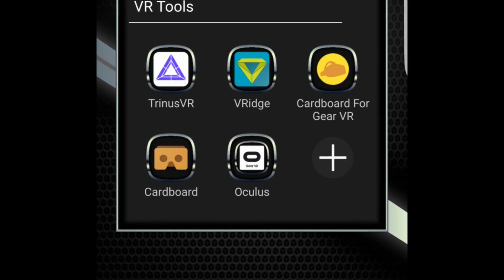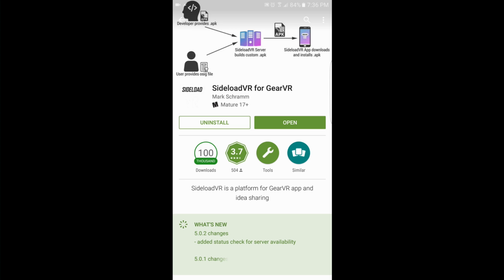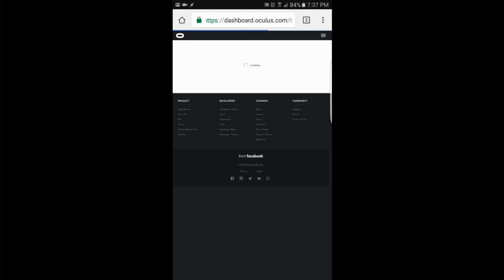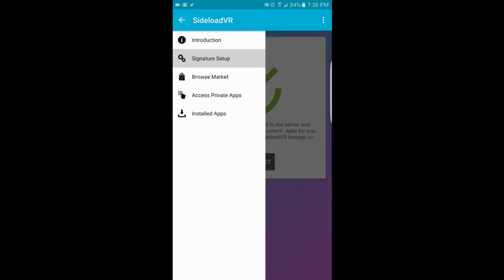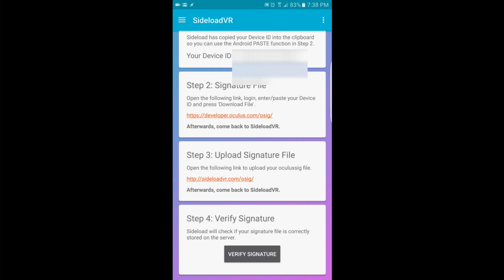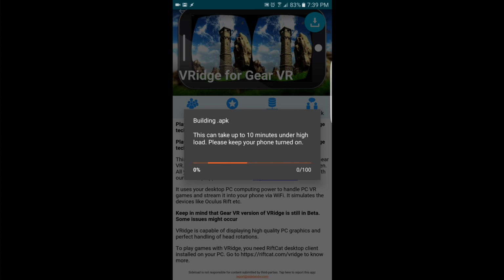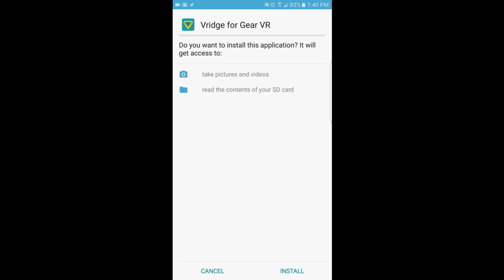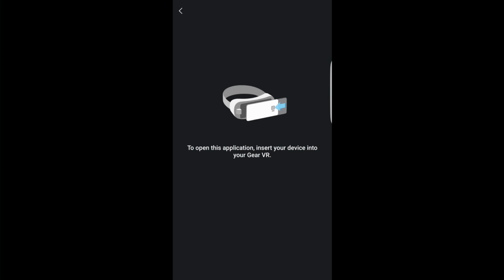How to install Riftcat VRidge for Gear VR using SideloadVR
This Video was created based on user suggestion!!   Thanks +J.C Tech

Gear VR